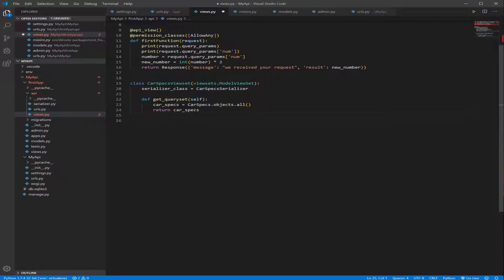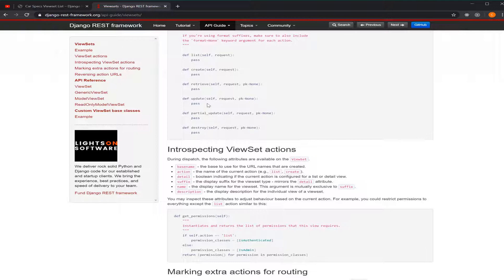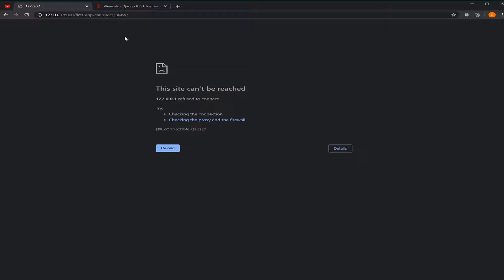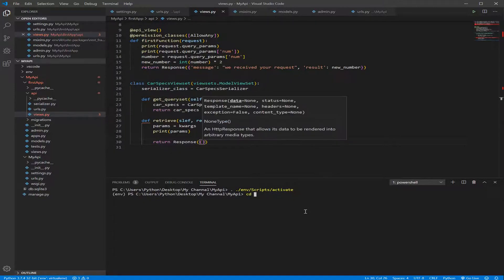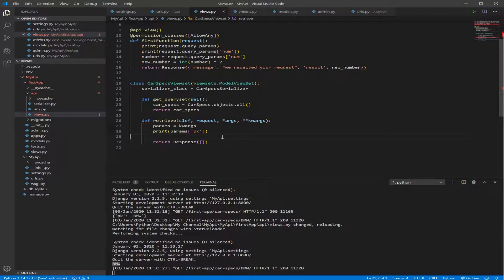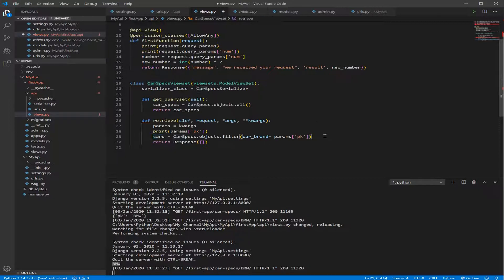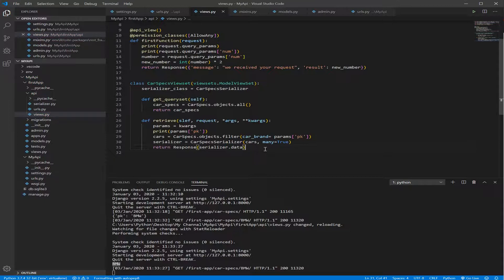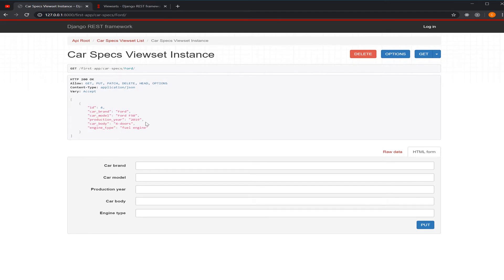Django Rest Framework API #12 / Search | Filtering Data Inside ModelViewset.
Django Rest Framework API : How to get a specific data from django rest framework API model using Viewset, Serializer and Filtering.

How To Filter Data From Database Inside Model ViewSet.
Search in GET APIs using Django Rest Framework.